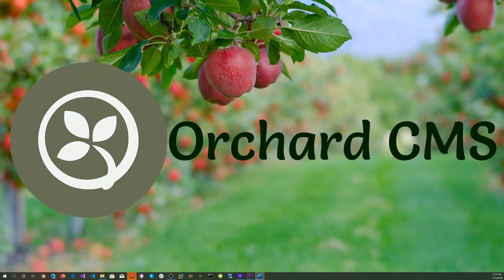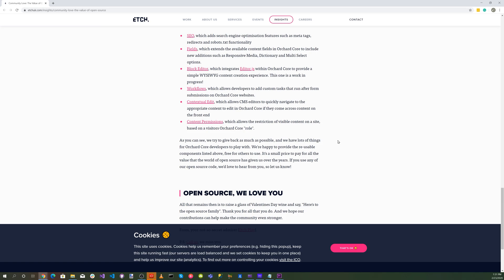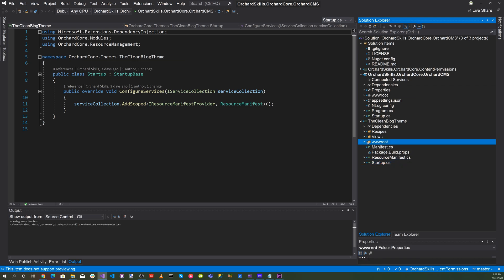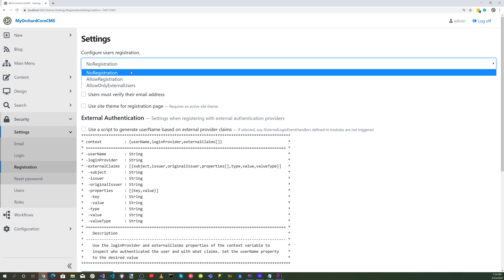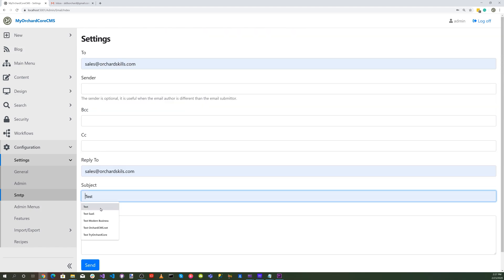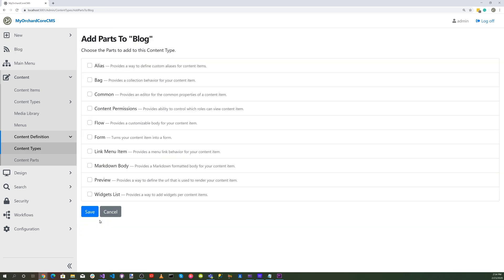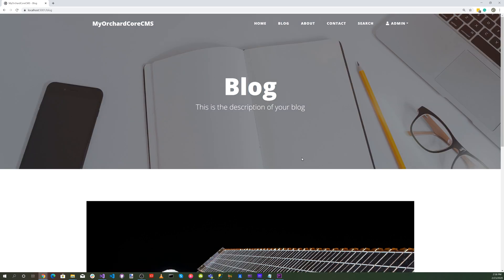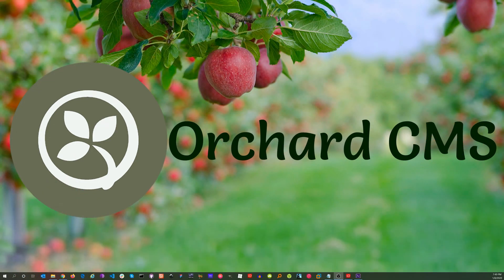Setting Up Orchard Core User Access Management and Content Permissions